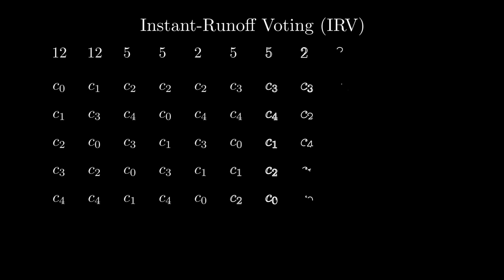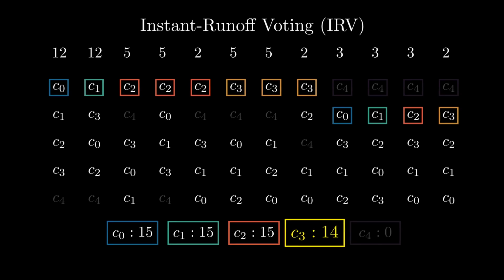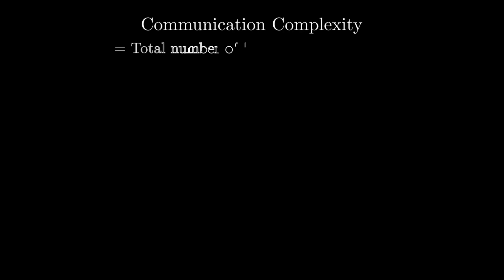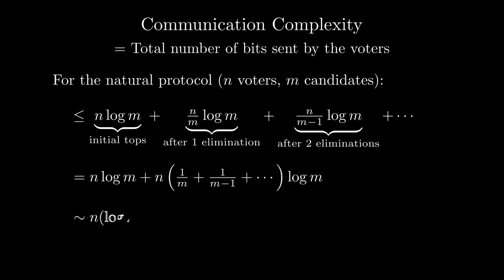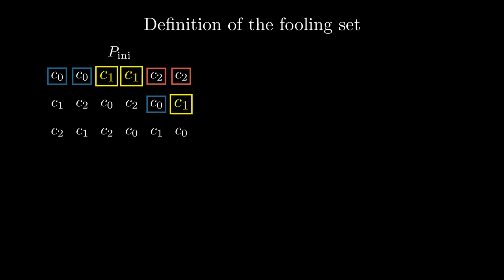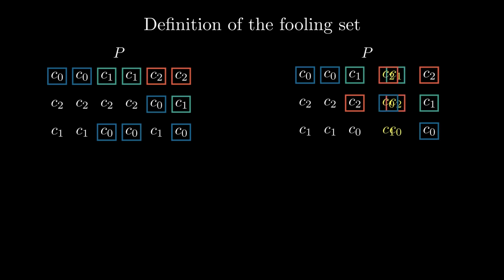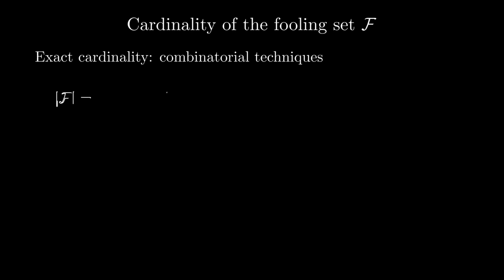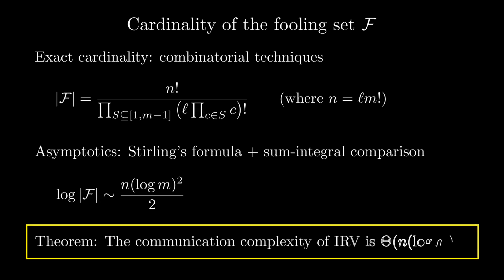The Communication Complexity of Instant-Runoff Voting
Élie de Panafieu, François Durand, and Jérôme Lang. The Communication Complexity of Instant-Runoff Voting.

To appear in: 35th International Joint Conference on Artificial Intelligence (IJCAI 2026).